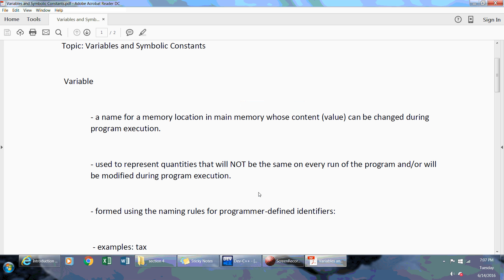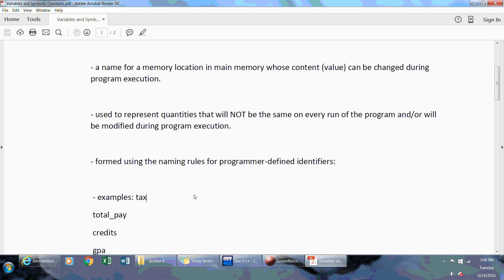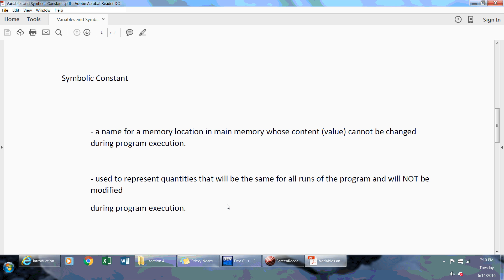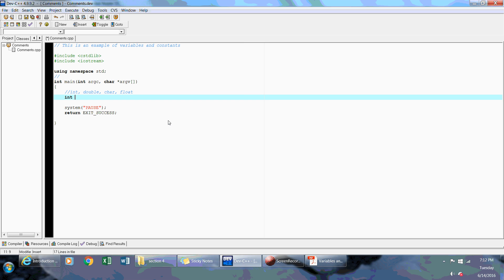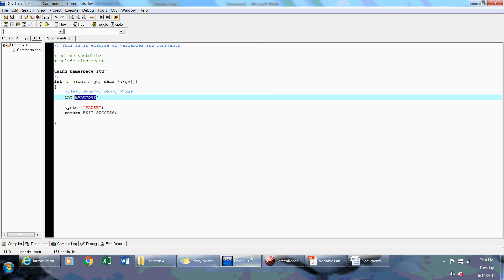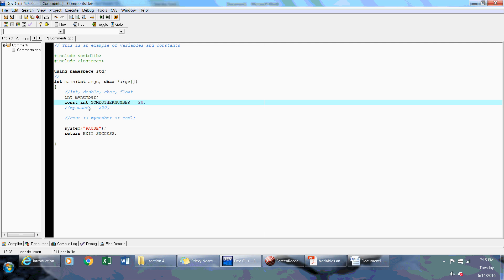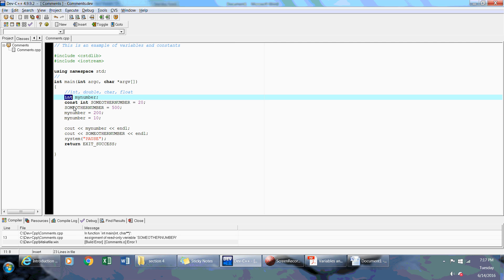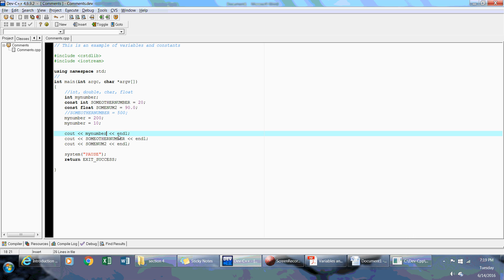C++ Variables and Constants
A video on C++ Variables and Constants